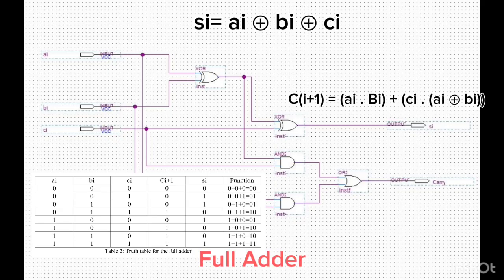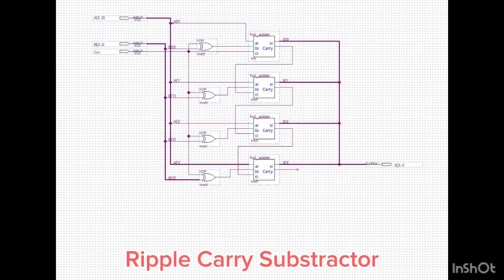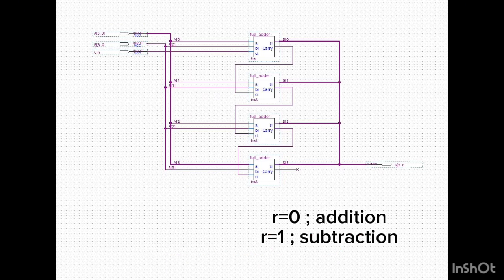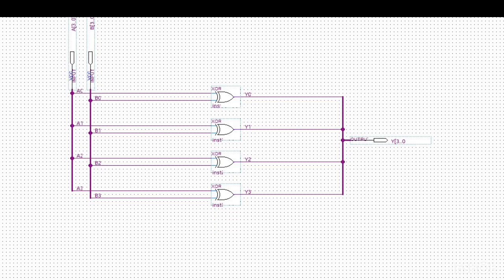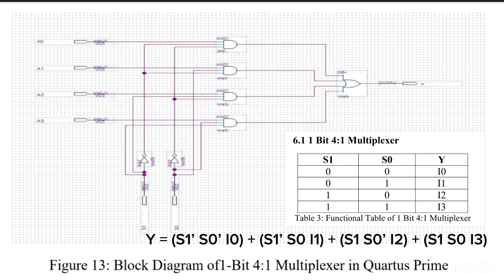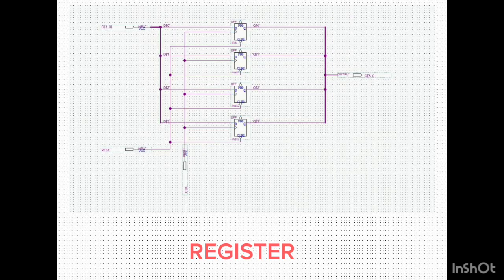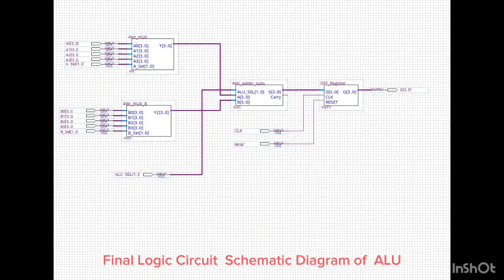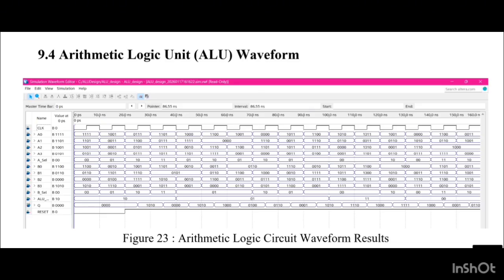ALU DESIGN FOR RISC-V CPU (SKEE 1233 GROUP 23 SEC 02)